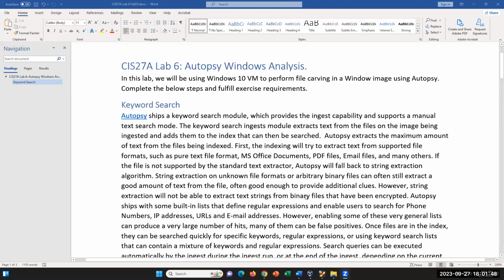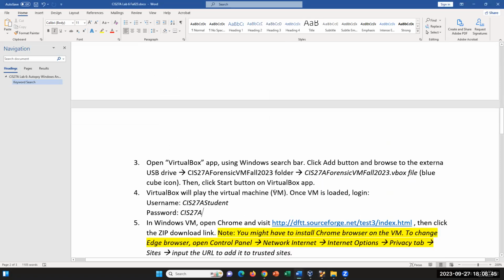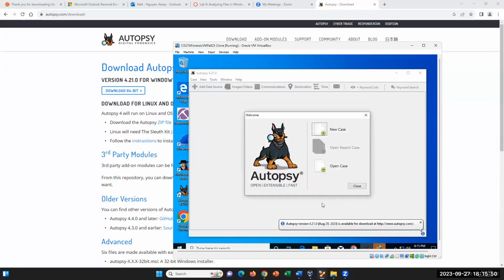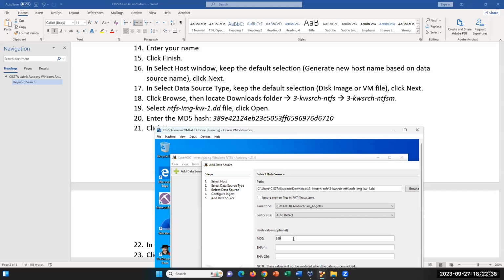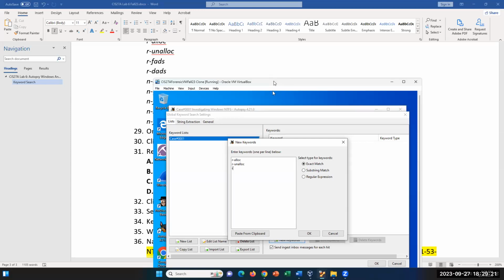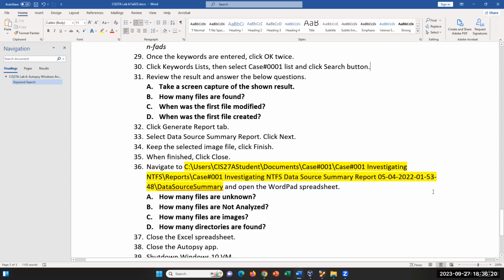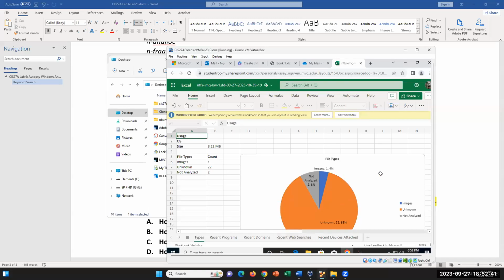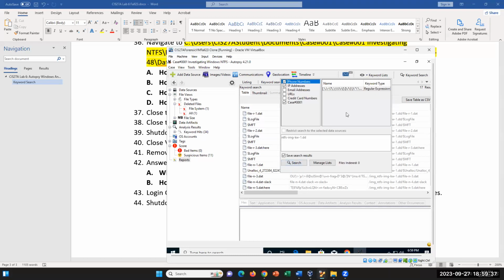CIS27A Lab 6: Analyzing Windows Image using Autopsy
Practical exercise using Autopsy Keyword Search to analyze Windows image   to collect artifacts for forensic investigation.